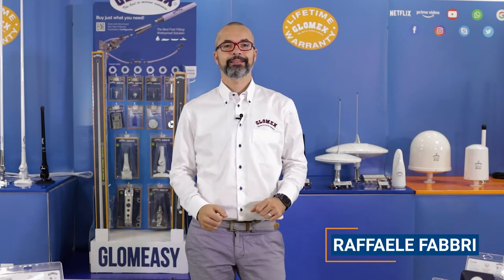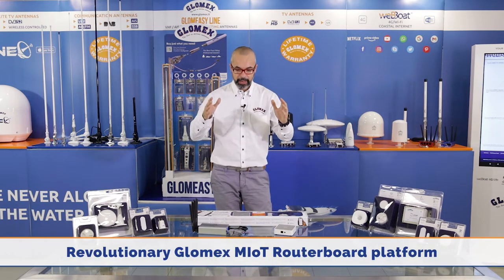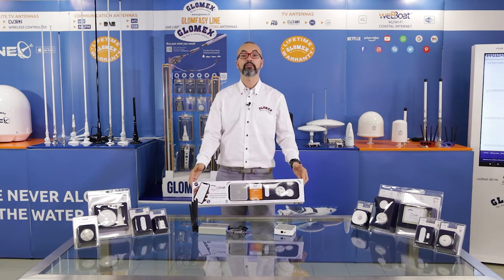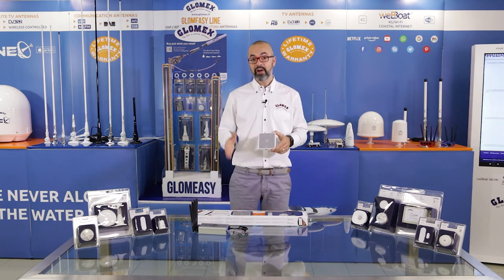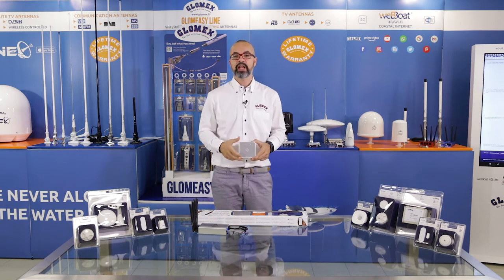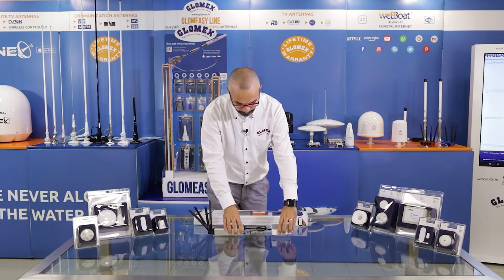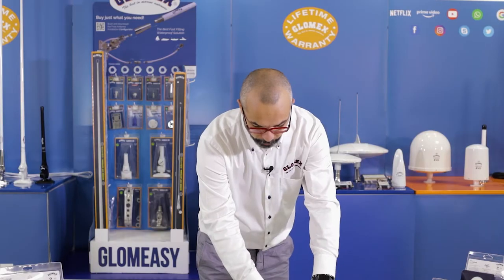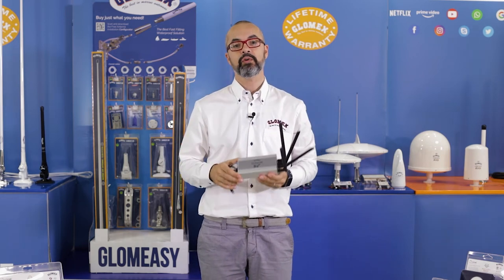Glomex ZigBoat 5G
the Glomex wireless remote monitoring system kit for your boat with 5G connectivity